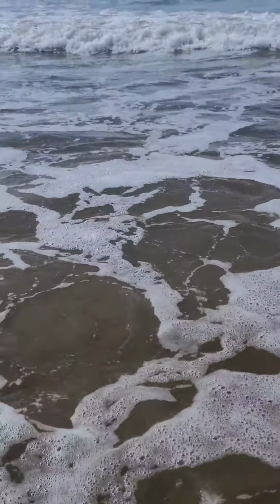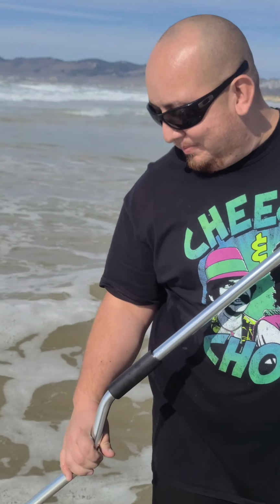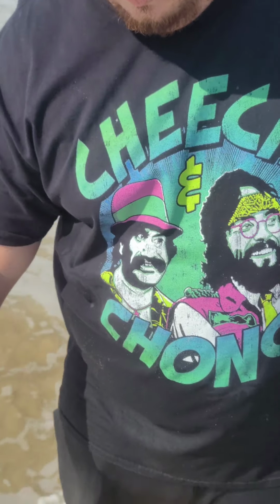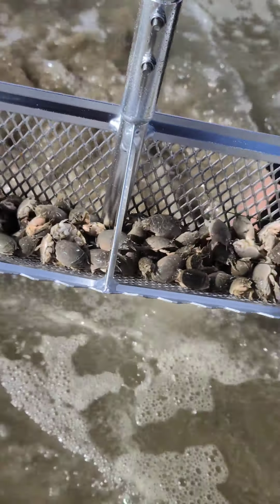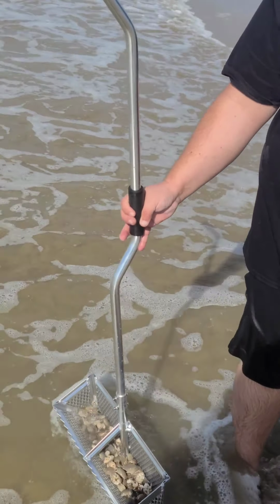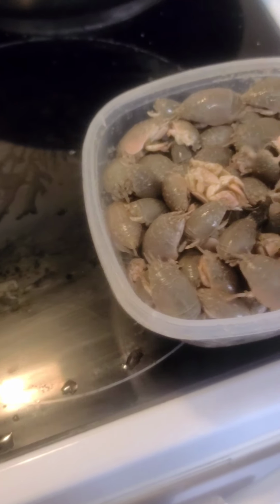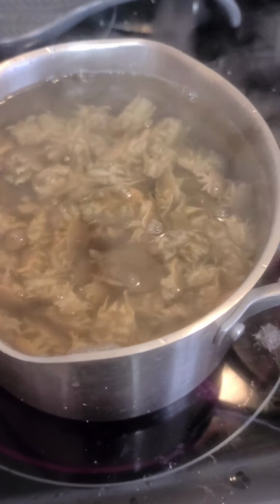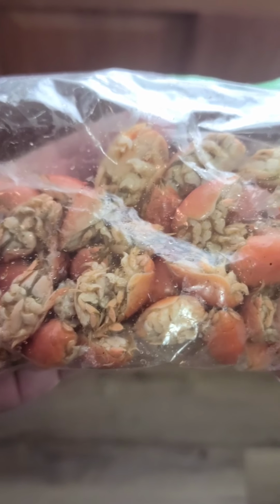How To Catch Sand Crabs (Fleas) And Blanch / Freeze For Surf Fishing Bait Pismo Beach Central Coast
Sorry my phone was wet so audio may not be the best. Let me know if you have any questions and I'll answer them.